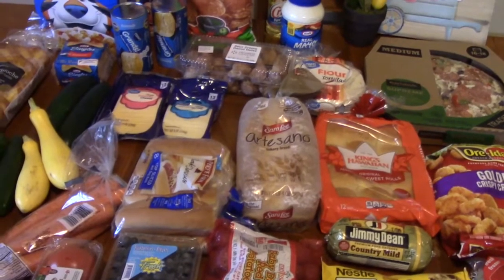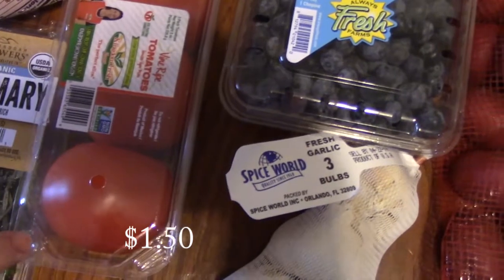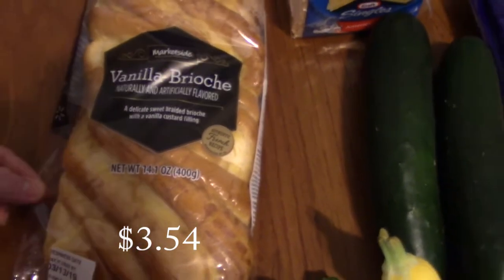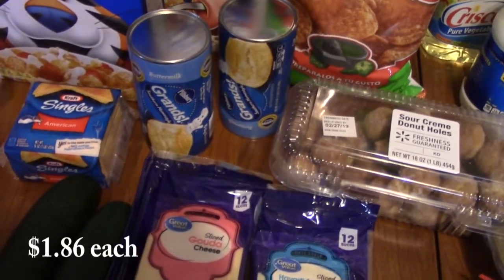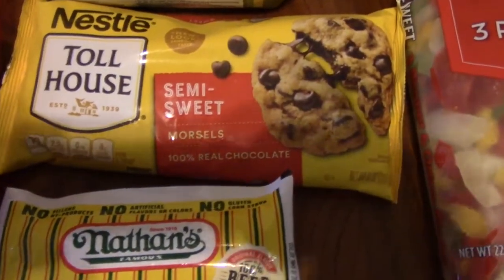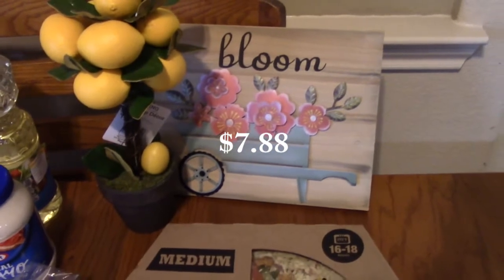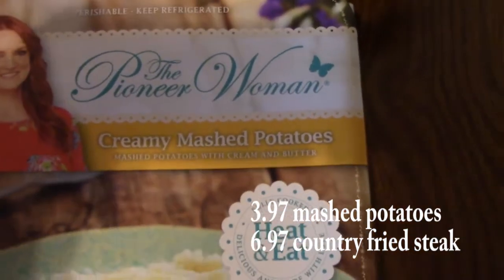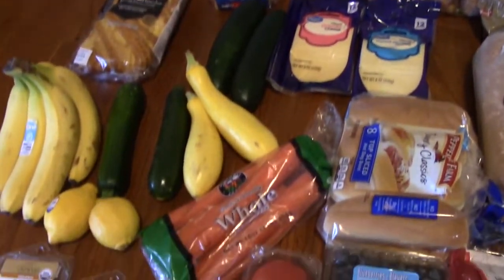WALMART GROCERY HAUL WITH PRICES | INTERESTING FINDS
Write to me at:
Catherine’s Plate
22720 Morton Ranch Road, Suite 160, Box 340